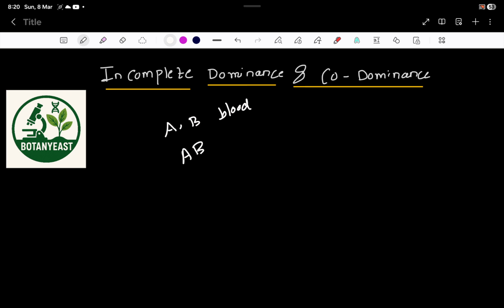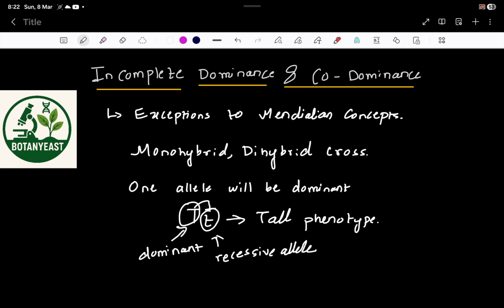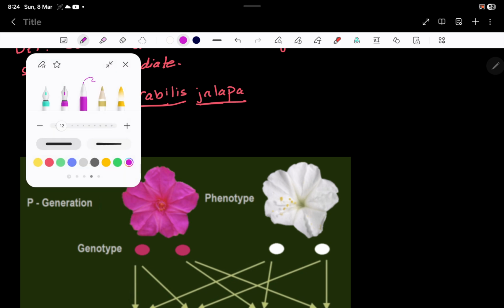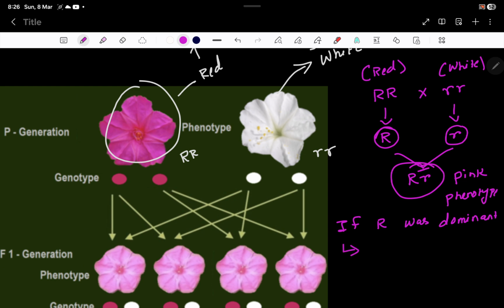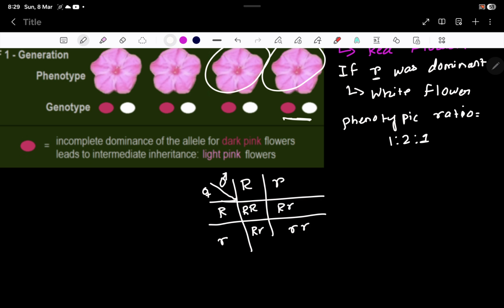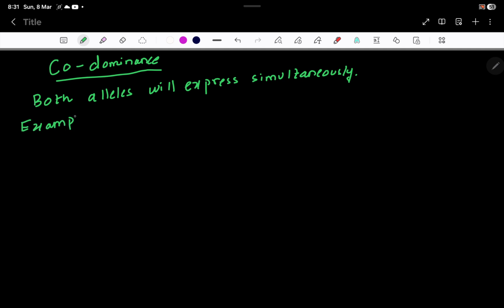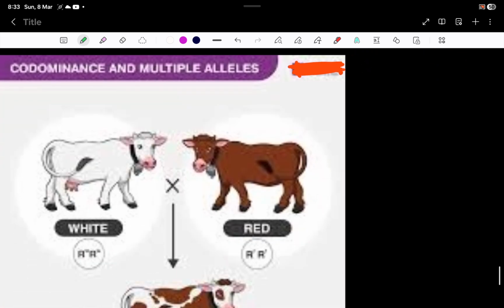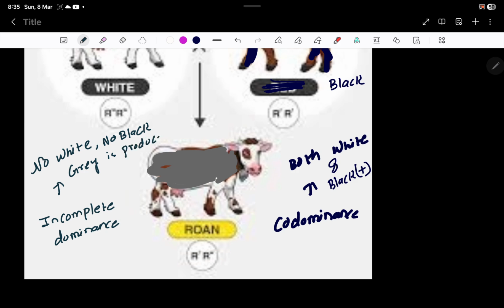Incomplete Dominance vs Codominance (Easy Trick) | NEET Biology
In this video, we clearly explain two important exceptions of Mendelian genetics – Incomplete Dominance and Codominance. These concepts are very important for NEET Biology preparation and are frequently asked in exams.

📚 Topics Covered:
• What is Incomplete Dominance
• Example: Flower colour in Mirabilis jalapa
• F1 and F2 generation explanation
• What is Codominance
• Example: ABO Blood Group System
• Difference between Incomplete Dominance and Codominance
• Important NEET exam points and tricks

This video will help NEET aspirants understand the concept easily and solve MCQs faster in the exam.

🎯 Perfect for:
Students preparing Principles of Inheritance and Variation